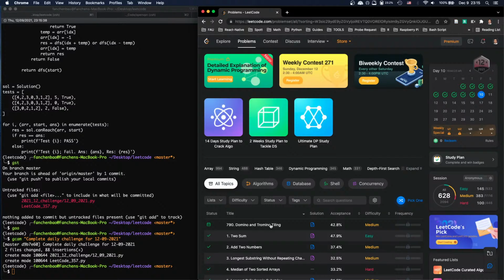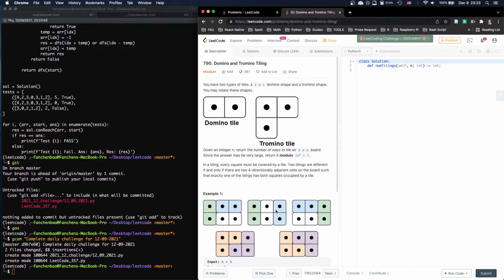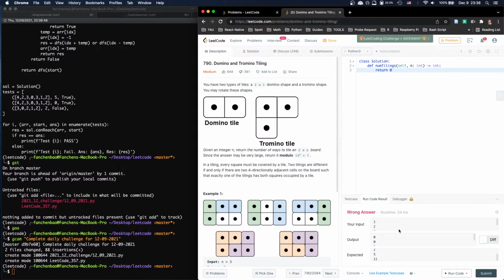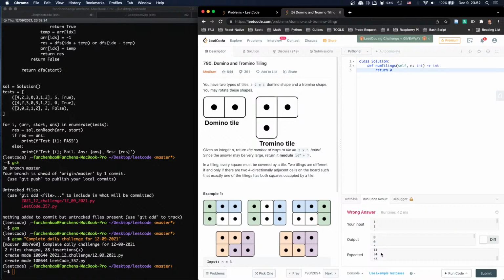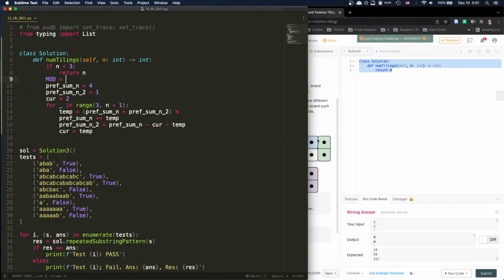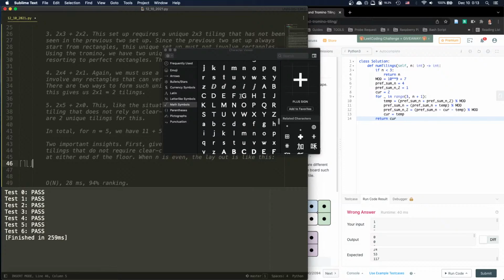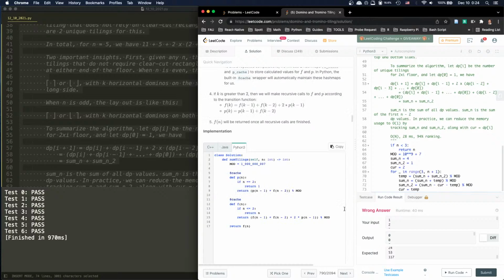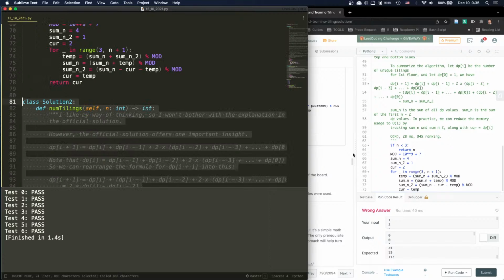2021-12-10 LeetCode 790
Un problema fantástico. Me gusta mucho. Pero, el problema sí es difícil. Me cuesta mucho representar los estados de tejados. Además, comprobar si los células vacías son adecuadas por los tejados no es eficiente. Entonces, DP es la única ruta.